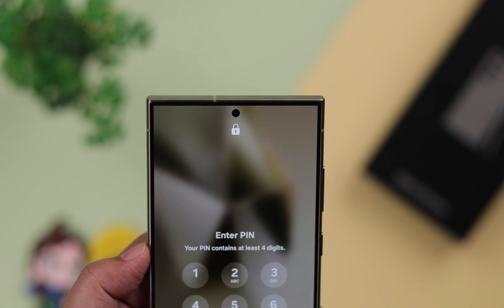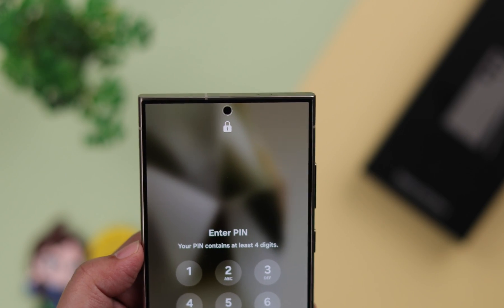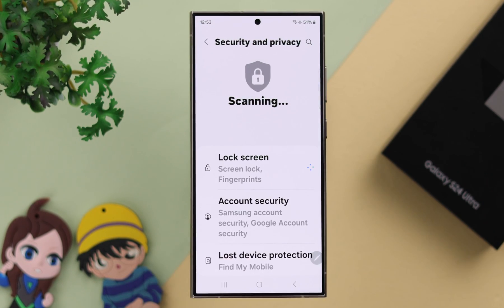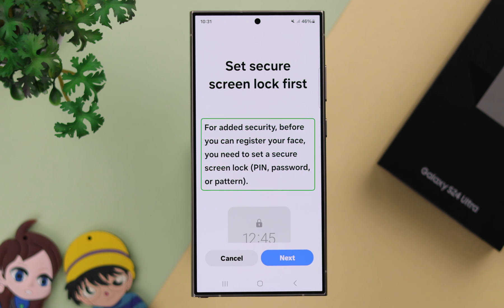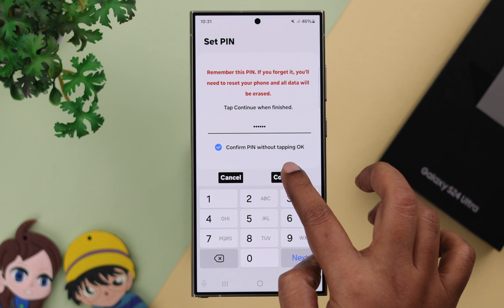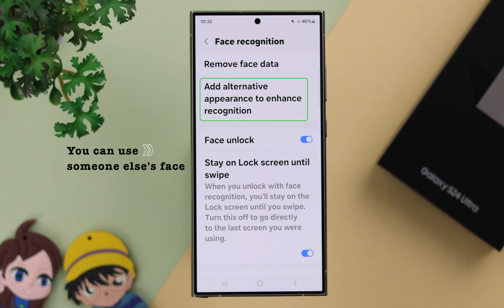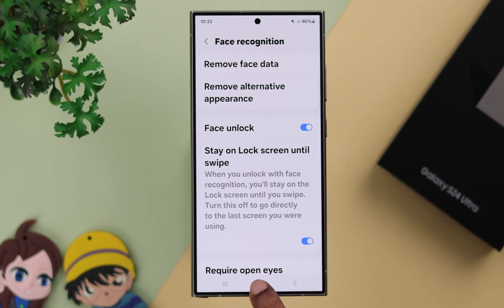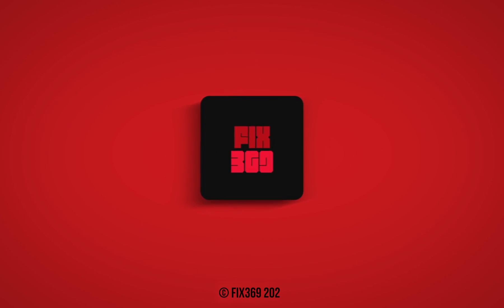Galaxy S24 Ultra/Plus: How to Set Up a Second Person Face Unlock on Samsung! [Multiple]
Want to add multiple Face Unlock appearances on your Samsung Galaxy S24 Ultra/Plus? Can’t set up a new Face Recognition lock on your Samsung Galaxy S24 series Phone for the first time? Worry not, the Fix369 team has a complete beginner-friendly guideline for you.

In this video, we will show you the step-by-step process to set up Face Unlock and register your face on the Samsung Galaxy S24 Ultra and Plus along with adding an alternate appearance for a second person. We will also tell you how many Face IDs you can add to your Samsung Galaxy S24 Series phone as well.

0:00 Samsung Galaxy S24 Ultra/Plus Set up multiple Face Unlock
0:17 Setup a Face Unlock
0:27 Please Note
0:48 Add a Second Face Recognition Lock
0:59 How many Face ID you can Add to your Galaxy S24 Ultra/Plus